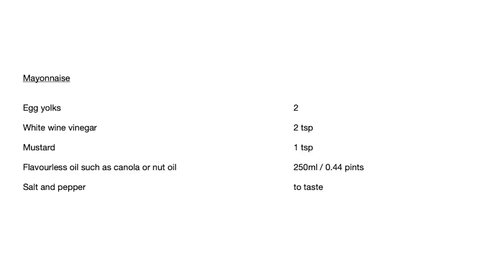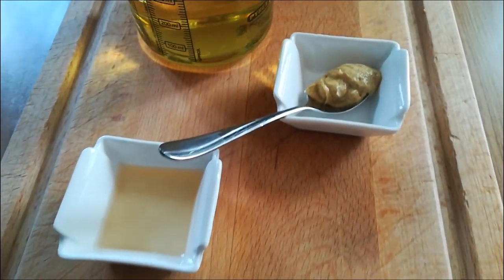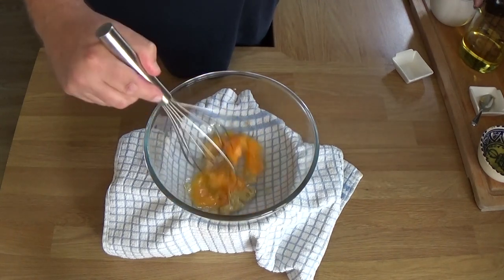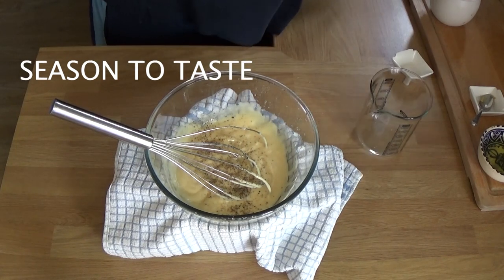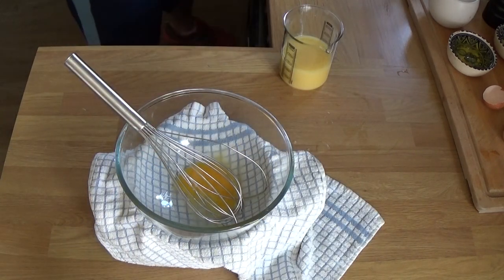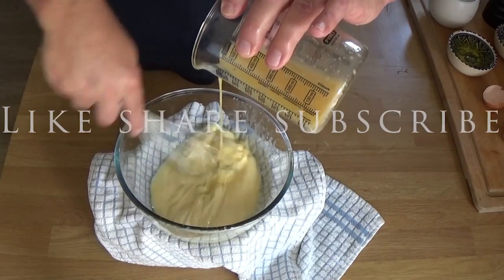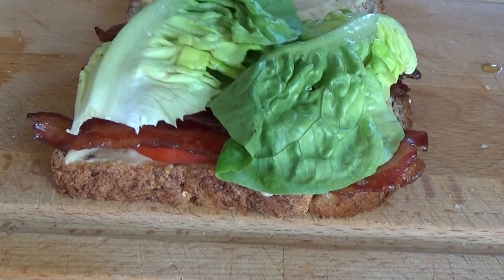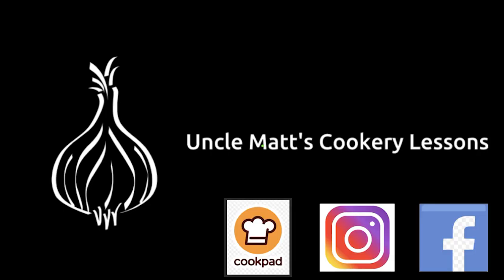How to recover a split or broken mayonnaise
Mayonnaise / repair a split or broken mayonnaise. Making mayonnaise is scary to many people but in reality like almost any cooking you just need to follow the method or technique. In this video I deliverately split or break the mayonnaise sauce, so that I can show you how to recover or repair the mayonnaise. Homemade mayonnaise is so much better than shop bought because you have the control of ingredients such as a healthy oil, so many shop bought mayonnaise have highly processed very unhealthy oils, chose free range eggs and your mayonnaise will be the best you ever had. Enjoy making your own mayonnaise.

Mayonnaise

White wine vinegar         2 tsp

Flavourless oil such as canola or nut oil       250ml / 0.44 pints